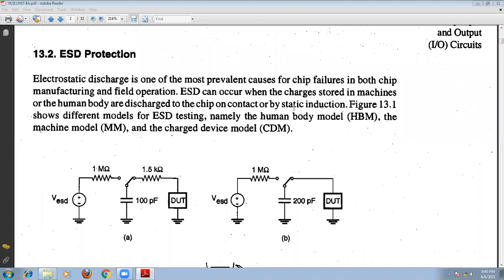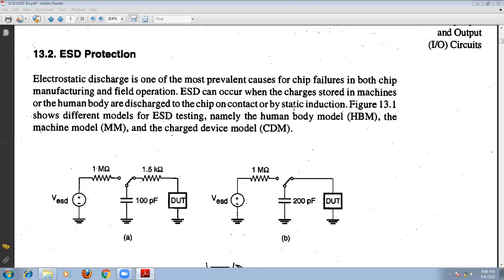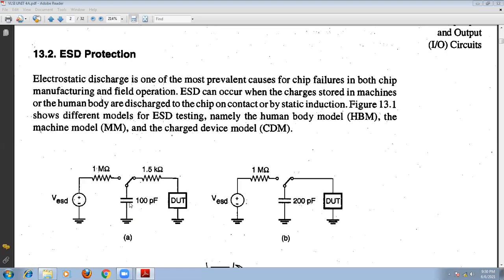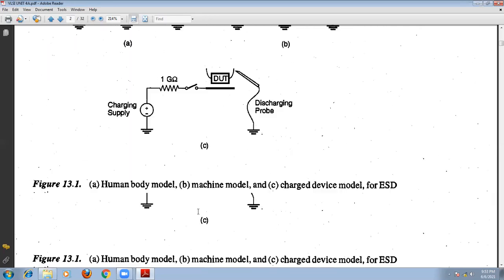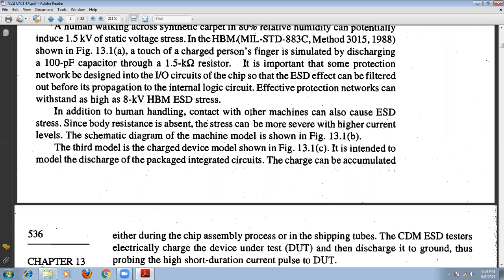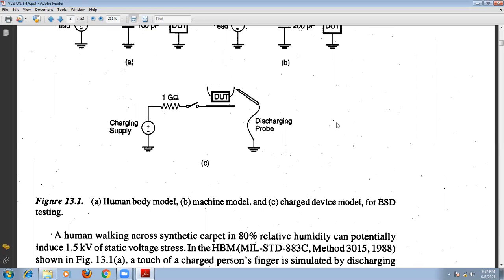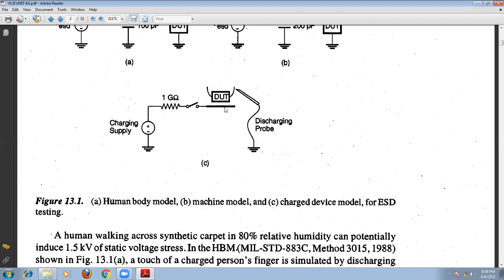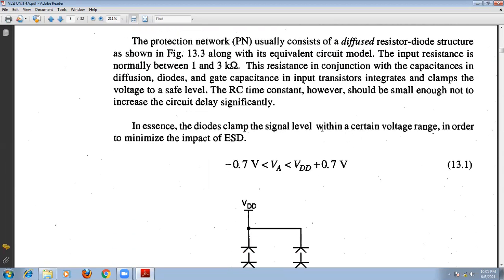Part 2 JNTUK R16 III ECE II SEM VLSI DESIGN UNIT 4 Itroduction to Chip input and Output circuits